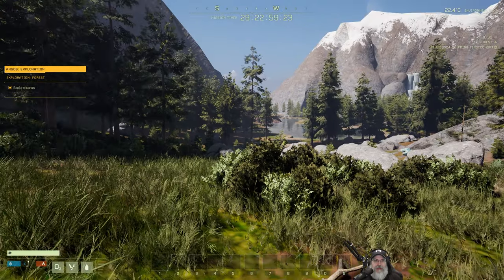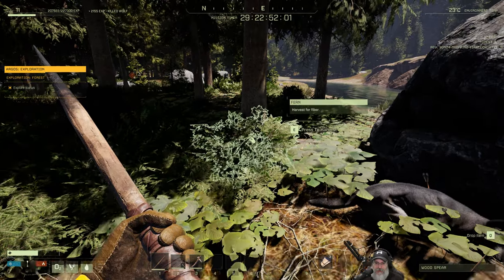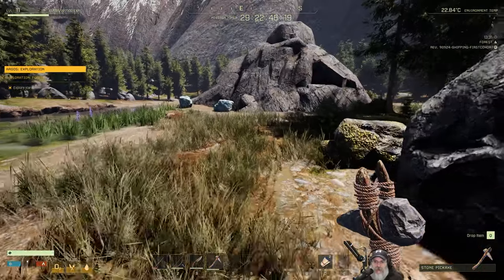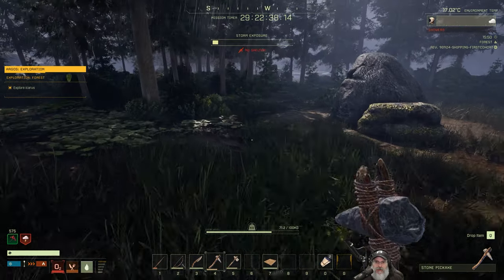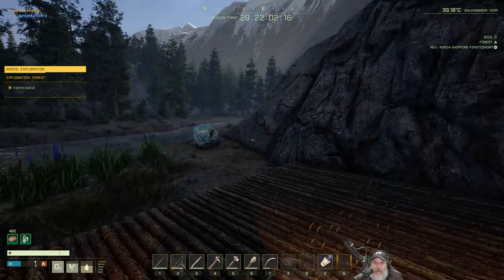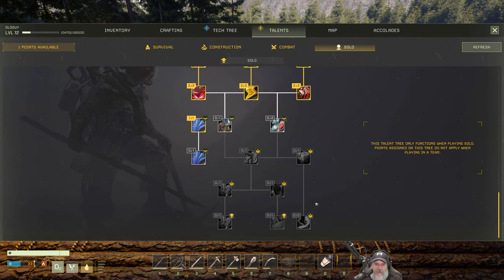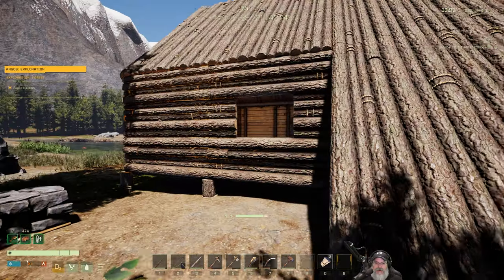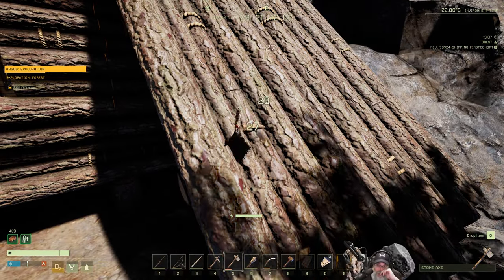Icarus First Cohort LP | E6 Building a Wood Cabin